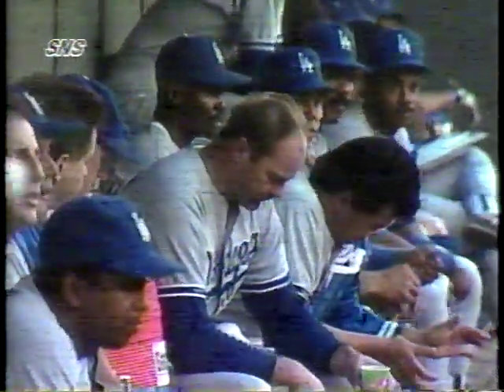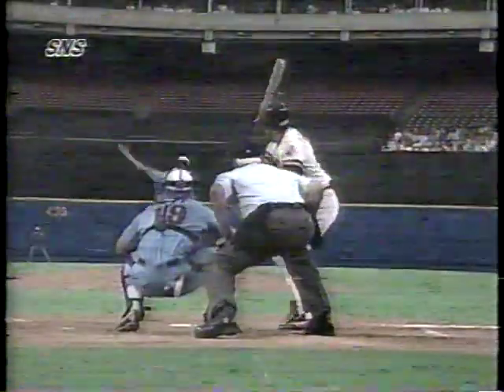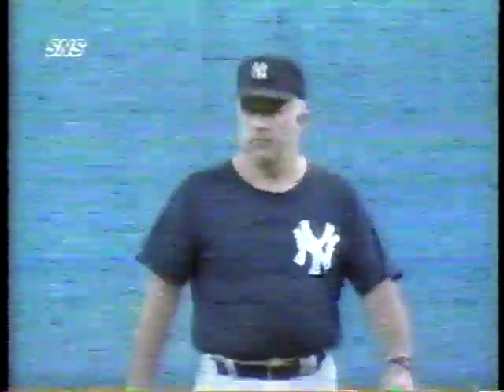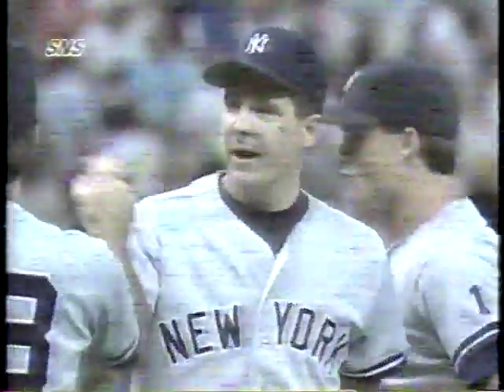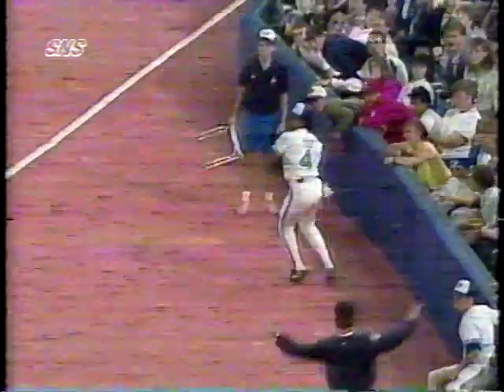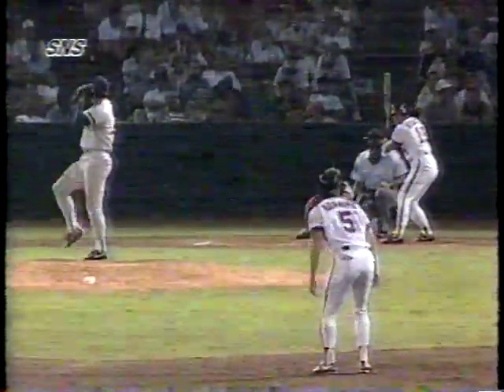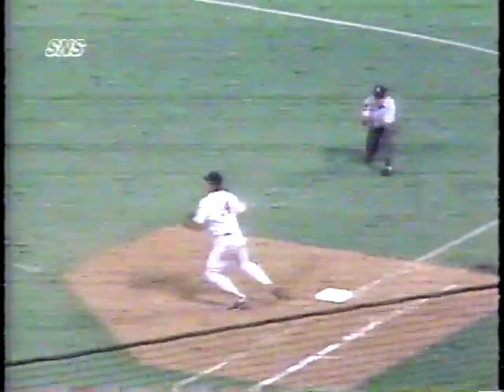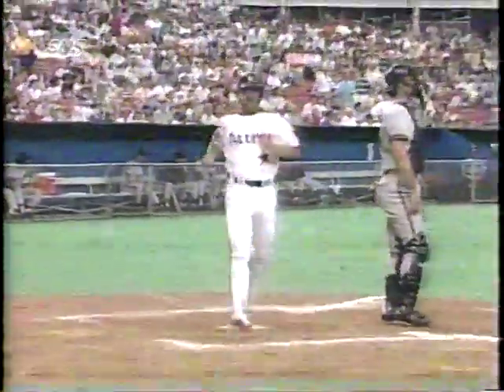1990 MLB Highlights August 8 (Part 2)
Dodgers at Reds
Expos at Pirates
Yankees at Mariners
White Sox at Royals
Tigers at Blue Jays
Red Sox at Angels
Brewers at Twins
Giants at Astros